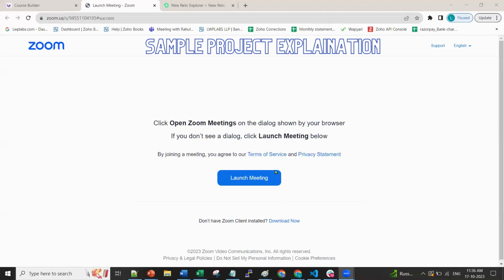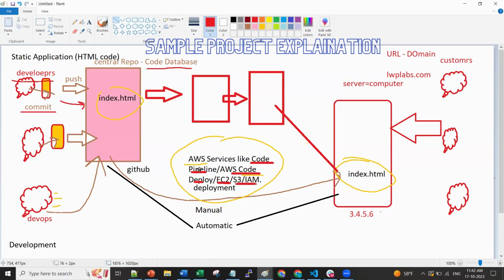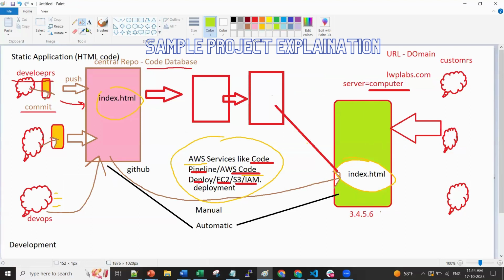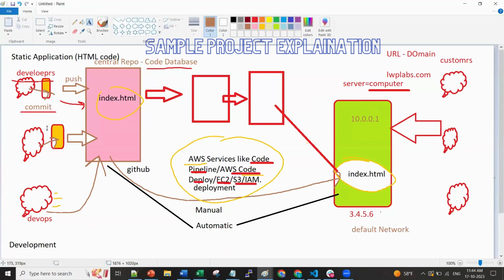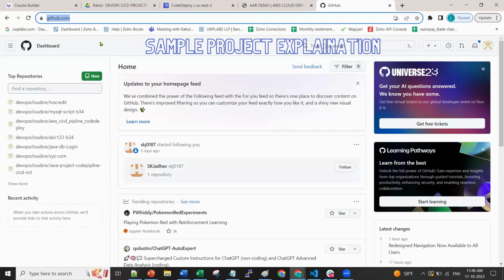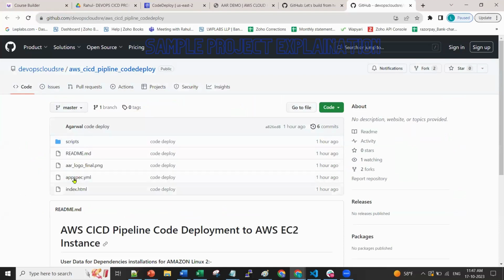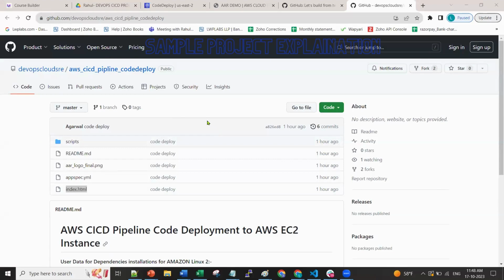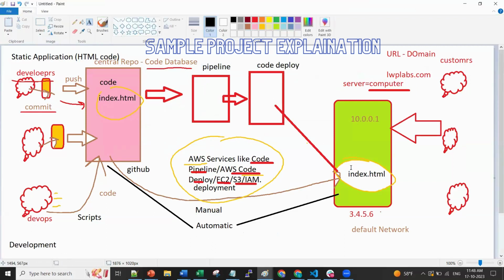DAY 2 | Part 1- Code Deploy Code Pipeline -Finalizing Project | Sample project Explaination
To Complete the DevOps CICD Projects Please Click the Link Above

WHAT YOU WILL LEARN:
Project:  Code Deploy Code Pipeline & Finalizing Project
Topic: Sample DevOps Project Explaination

𝐇𝐚𝐩𝐩𝐲 𝐥𝐞𝐚𝐫𝐧𝐢𝐧𝐠!
LWPLabs.com